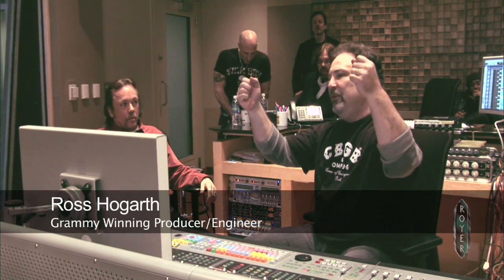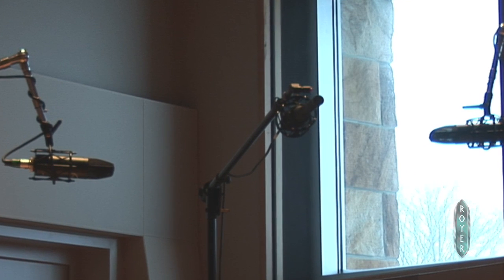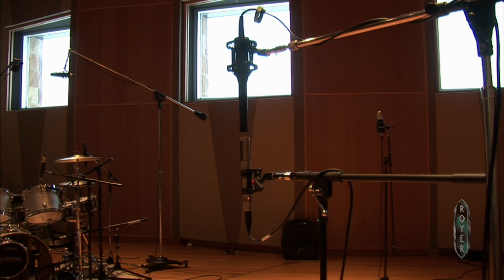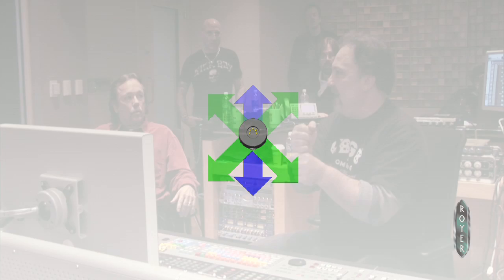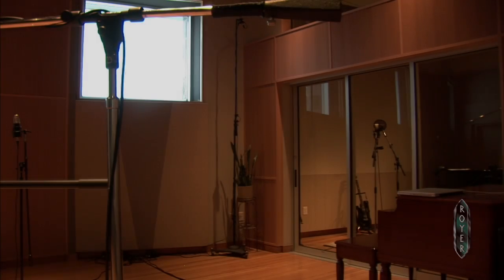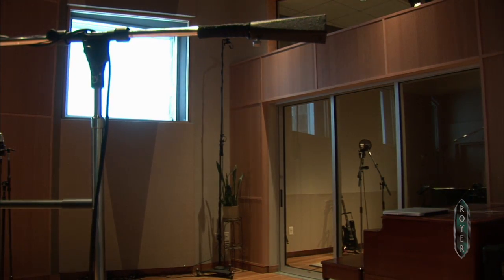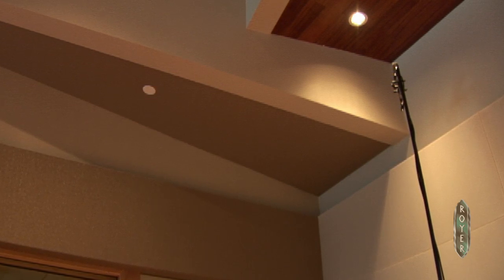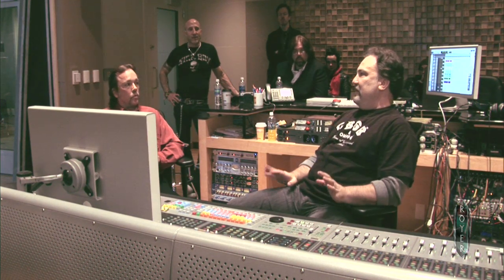Recording Drums with Royer Ribbons - Ross Hogarth, Kenny Aronoff & Lukas Rossi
Grammy winning engineer/producer Ross Hogarth records 'Rock Star Supernova' Winner Lukas Rossi's "Dreamer" with Drummer Kenny Aronoff, using Royer ribbon microphones.